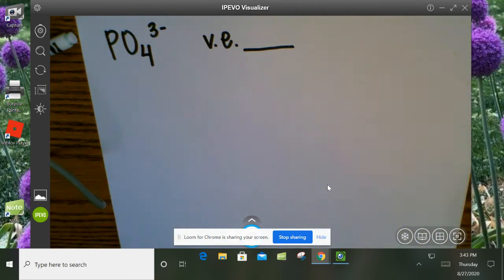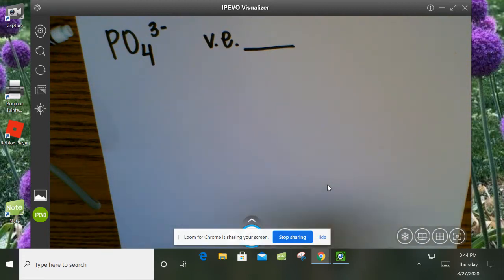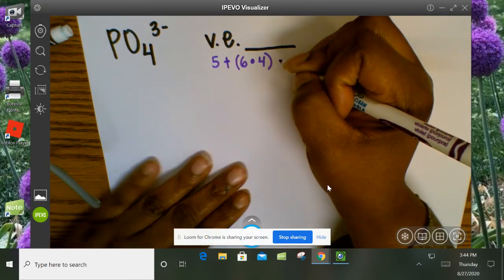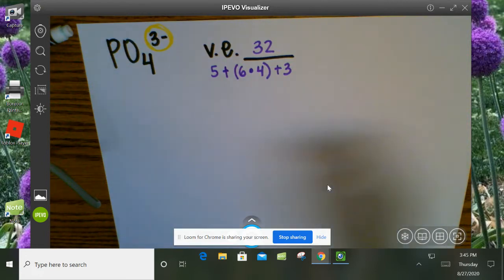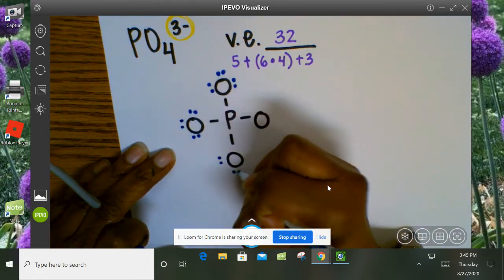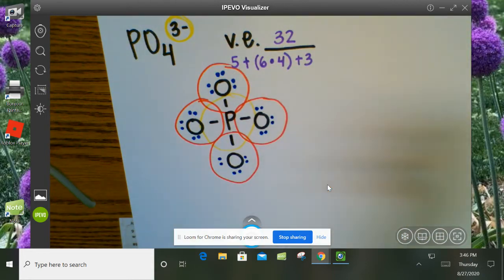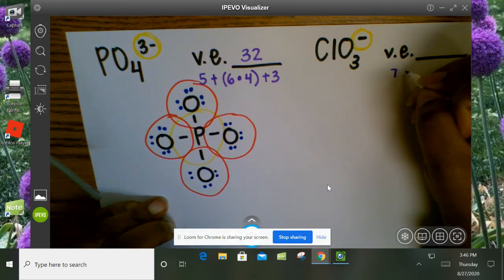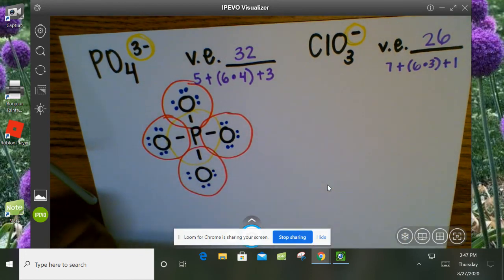Lewis Structures for Polyatomic Ions